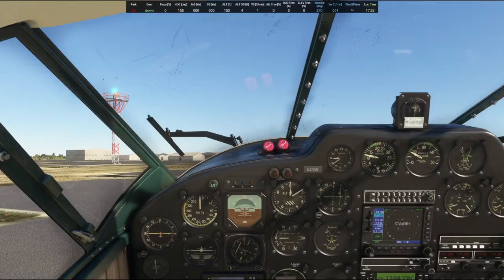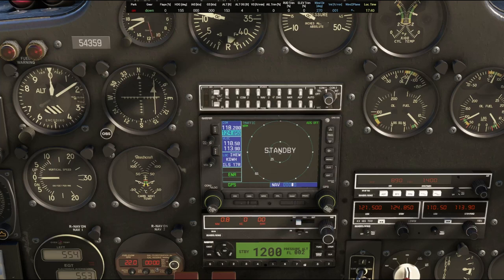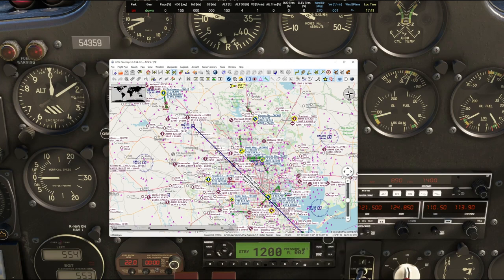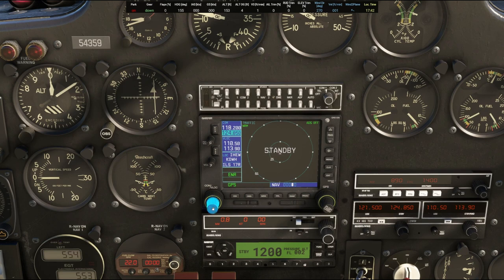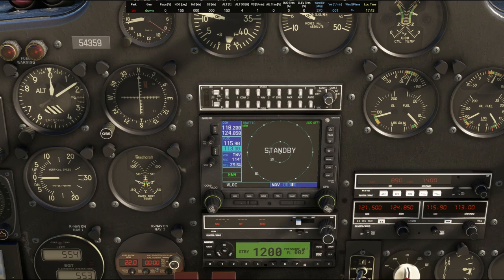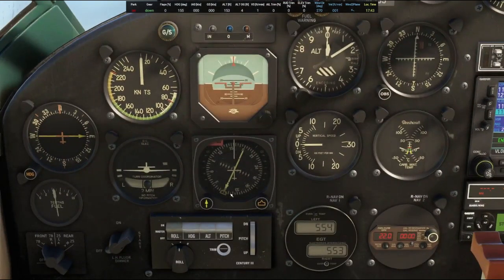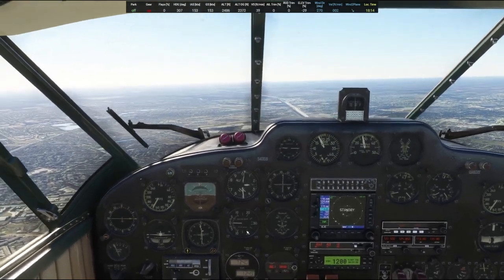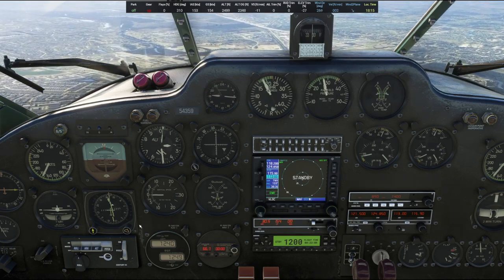Demonstration of the KN 64 DME Instrument in the Beech 18 in MSFS 2020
The KN 64 DME in the Carenado Beech 18 (and Denarq mod) behaves somewhat differently than in real life as described in the KN 64 manual. This video demonstrates how it works.